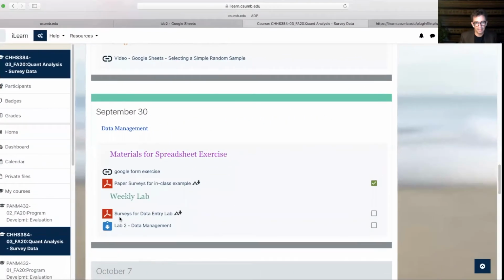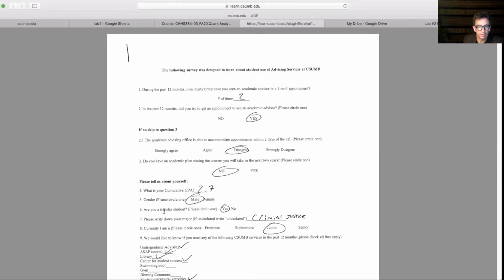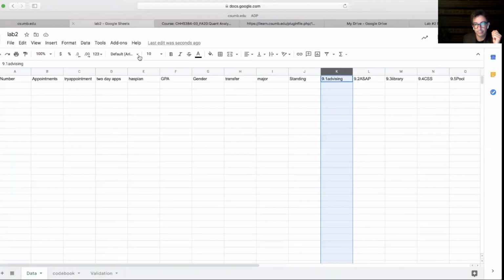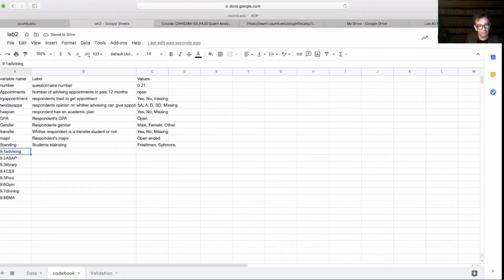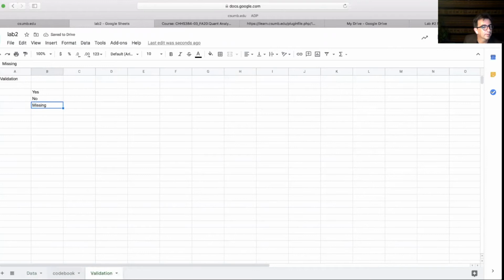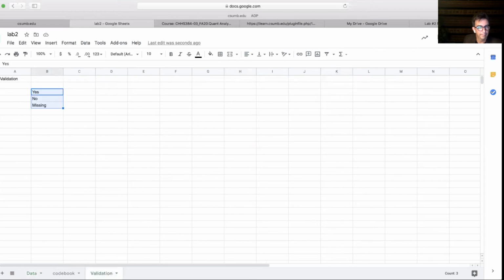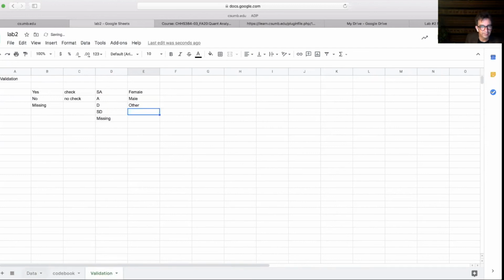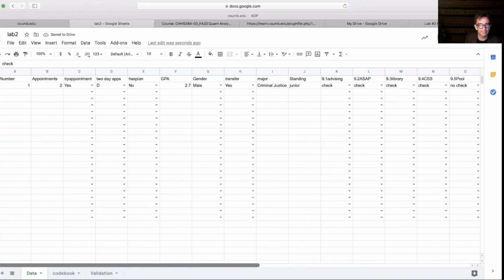Intro to lab 2 - Creating your dataset